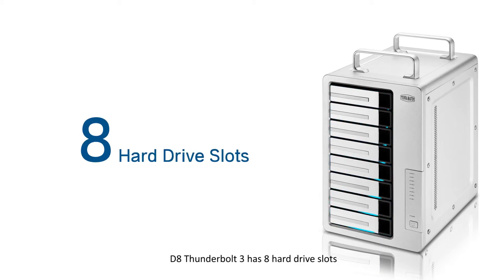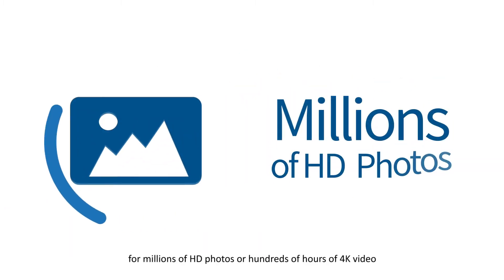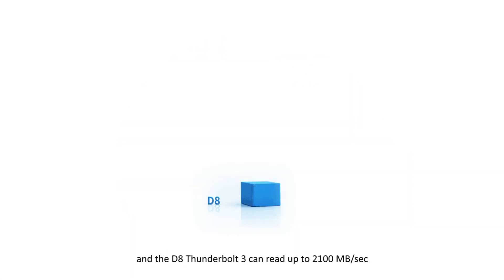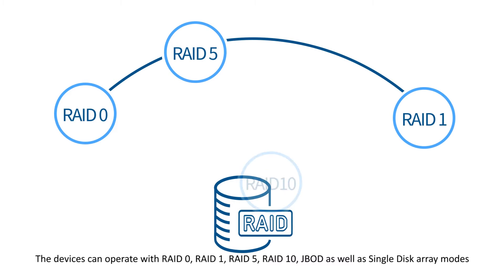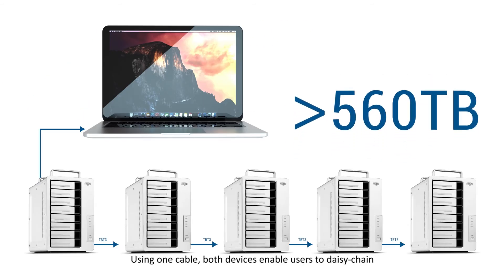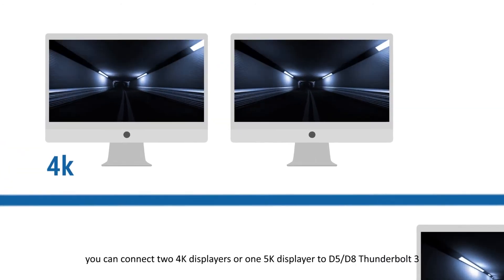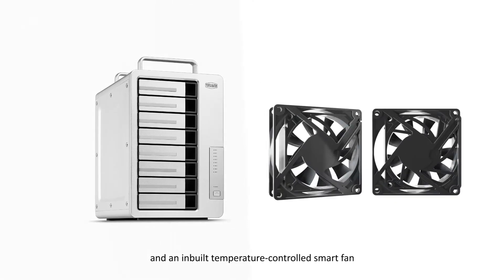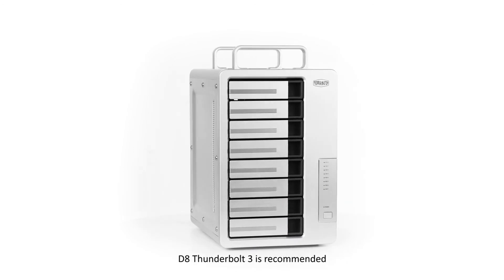D8 Thunderbolt 3 - Storage Capacity up to 144TB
Lightning-Fast 2112MB/S
8-Bay Professional-Grade RAID Storage
for Video Editing and Photographe